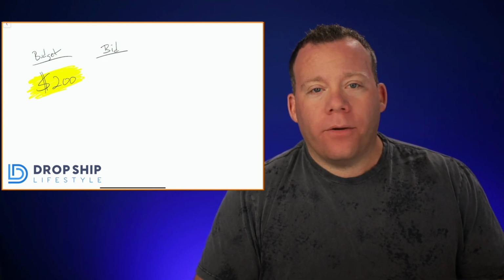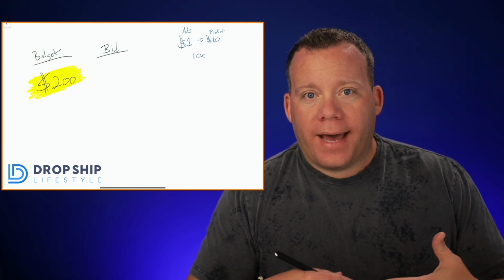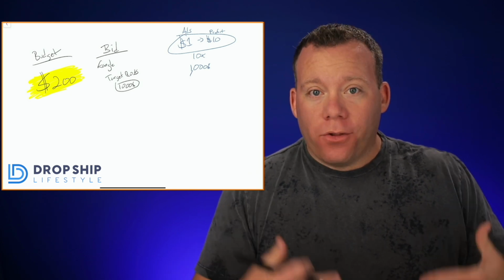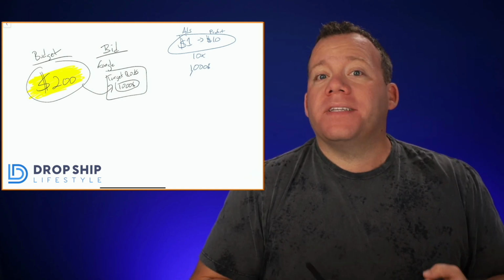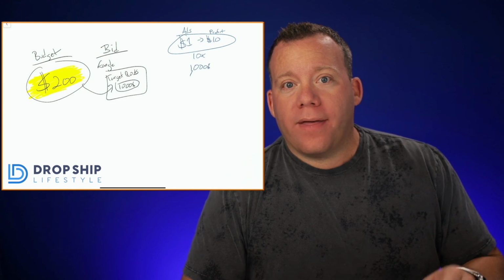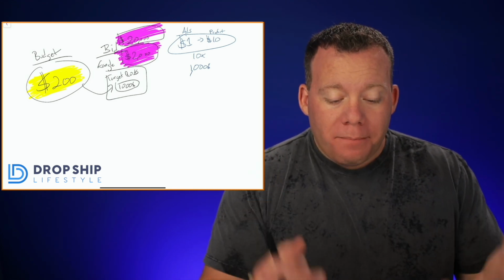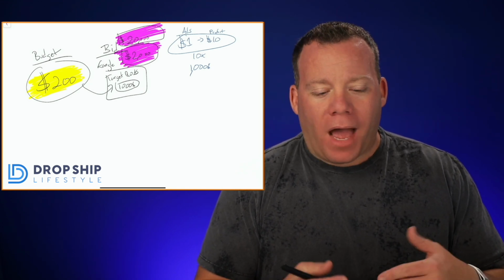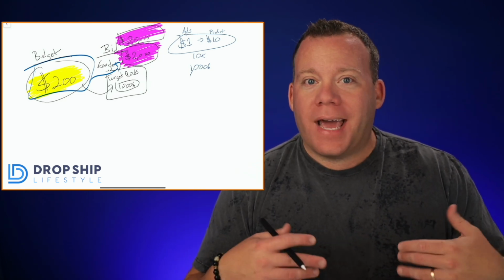Dropshipping With An UNLIMITED Budget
Want to advertise a dropshipping store with an unlimited budget while still being profitable?

Then today’s episode of the eCommerce Lifestyle Podcast is for you.

Anton Kraly is a serial entrepreneur with over a decade of experience building online businesses, including Drop Ship Lifestyle, the “Best eCommerce Course” as voted by Shopify. He’s helped over 10,000 students find freedom through entrepreneurship.

See for yourself with our 🚀 Free Training Webinar + Our List of 237 Product Ideas

🚀 Free Training Webinar + Our List of 237 Product Ideas high ticket dropshipping